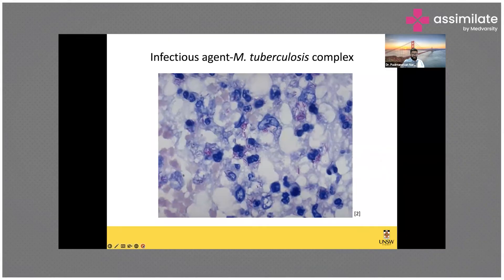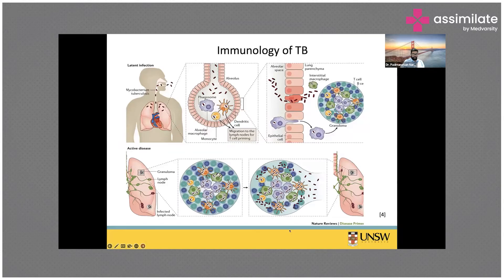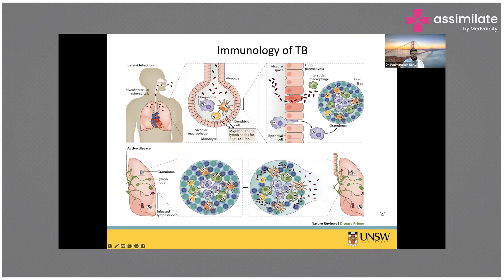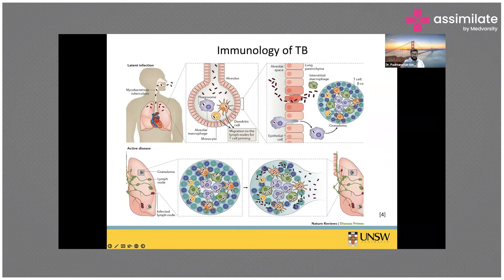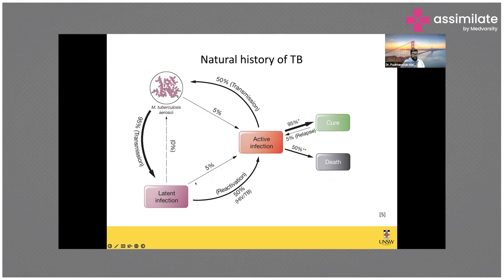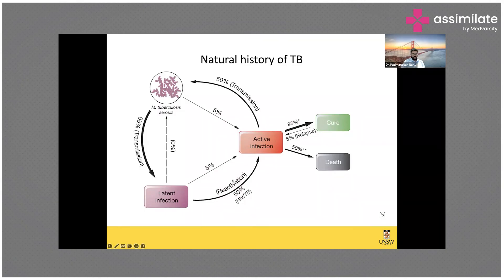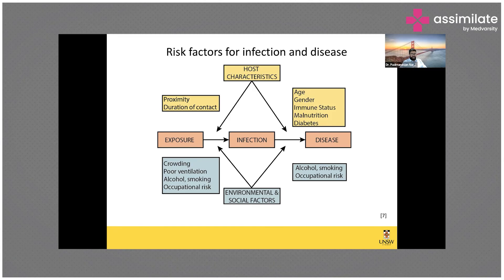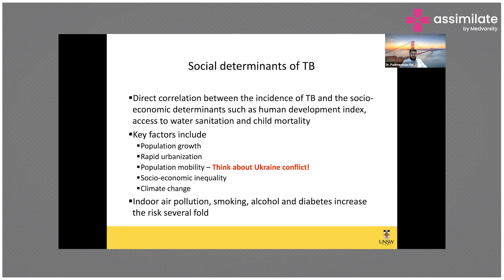TB Complexities of Immunological Responses - Case Study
Join Dr. Padmanesan Narasimhan as he explores the world of immunology, focusing on Tuberculosis (TB) and the complexities of the immune system's response to this infectious disease. Discover multiple infections, including pulmonary TB, and learn about the various modes of transmission, such as droplet infection from sputum and even through food or cattle. He discusses the immunology of TB, understanding its natural history and the role of social determinants like population growth, rapid urbanization, socioeconomic inequality, and climate change. Join Dr. Padmanesan Narasimhan as he discusses the world of TB and its immunological dynamics.